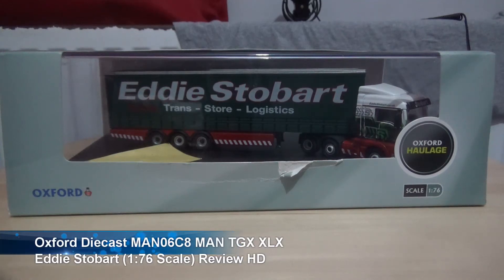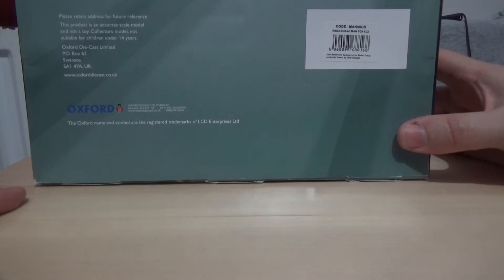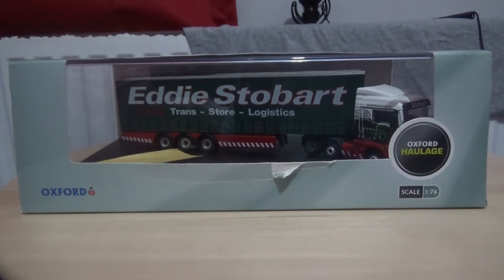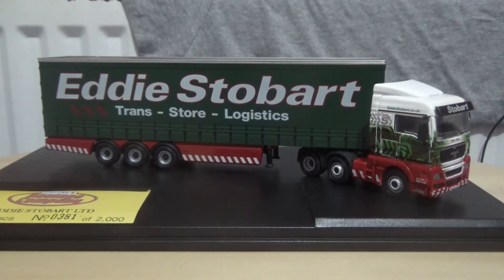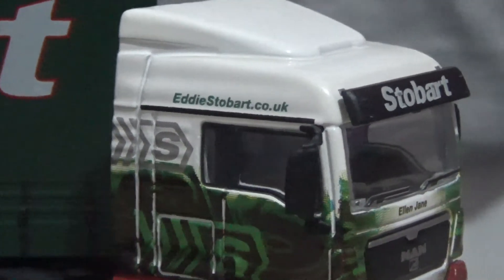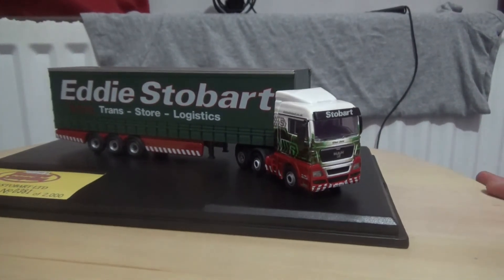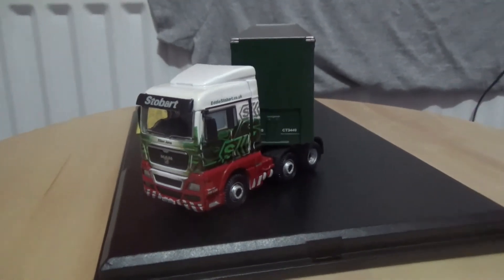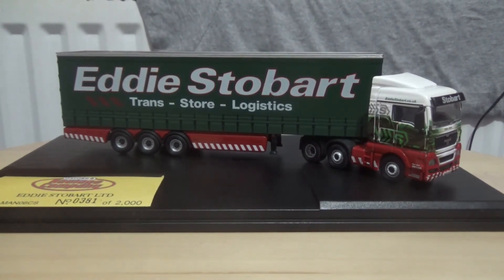Oxford Diecast MAN06C8 | MAN TGX XLX | Eddie Stobart | 1:76 Scale | Model Truck | Review | HD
Here is this weeks model truck review and this one is the MAN TGX XLX that is in the Eddie Stobart livery. The model truck is made by Oxford and is made to the 1/76 scale. The model has etched wipers and mirrors with glazed headlights. The only downside is there is no flush glazing to an otherwise excellent model truck 😀.

00:00 Video Introduction
02:00 Close Ups
06:32 360 Rotation
08:48 Overall Rating & Ending